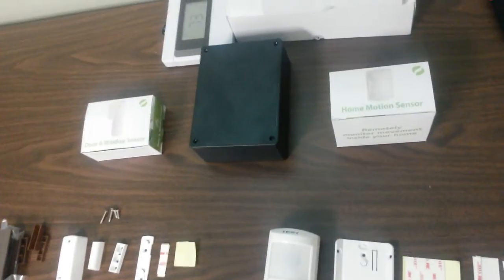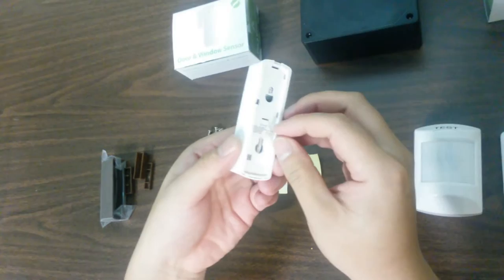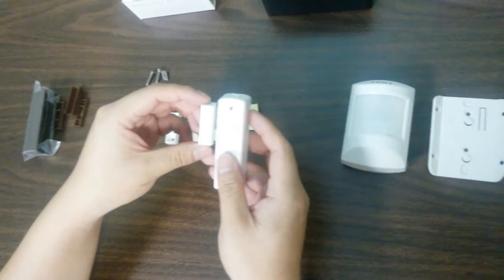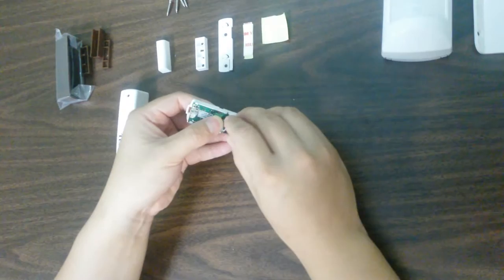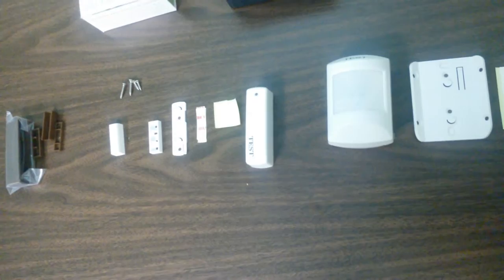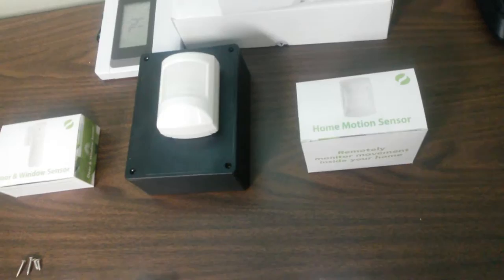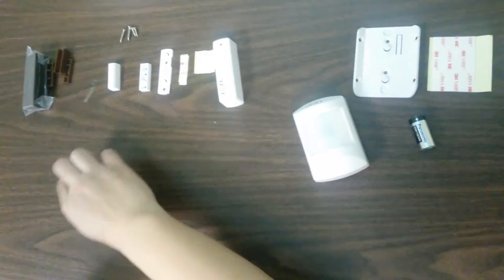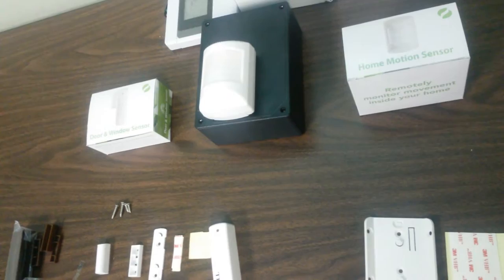How to add sensors to Rently Hub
This short vedio takes you through how to include/exclude your door/motion sensor into Rently Hub.